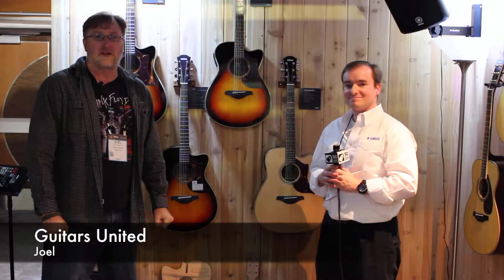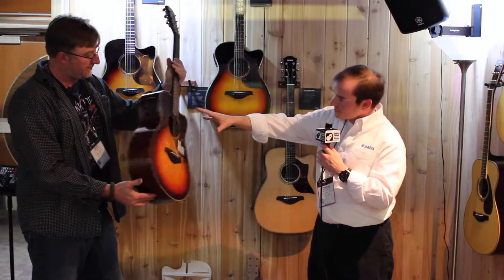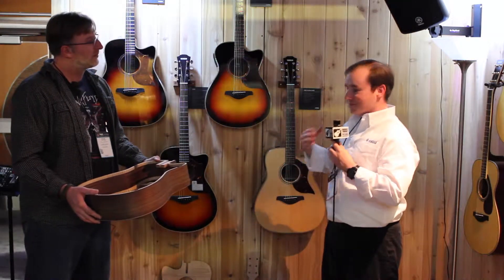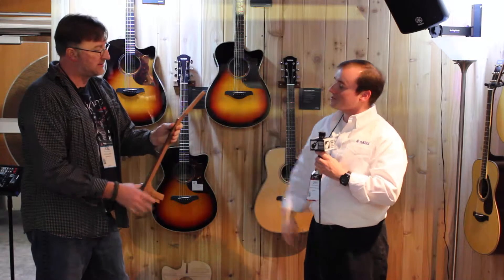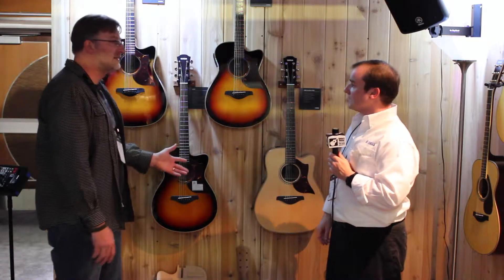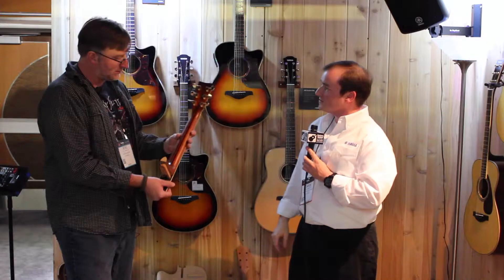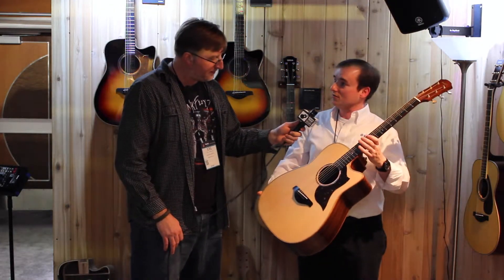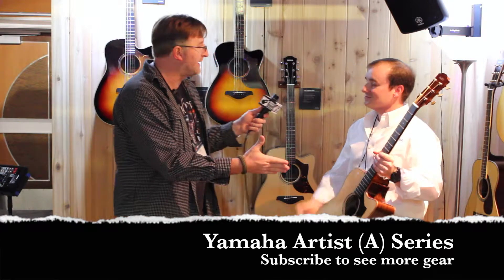Yamaha Artist (A) Series NAMM 2015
Guitars United is a small music store in beautiful Mandarin, Florida. We give lessons for: guitar, ukulele, bass and drums. We also do repairs and sell new & used gear. Wanna see more?

Come visit us YouTubers:
Guitars United
11700 San Jose Blvd Suite 11
Jacksonville, Florida 32223